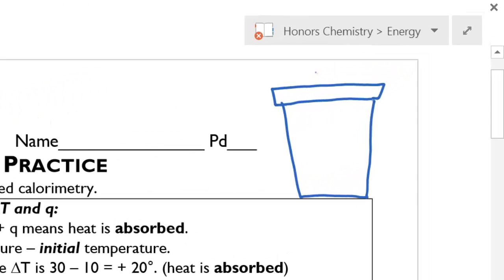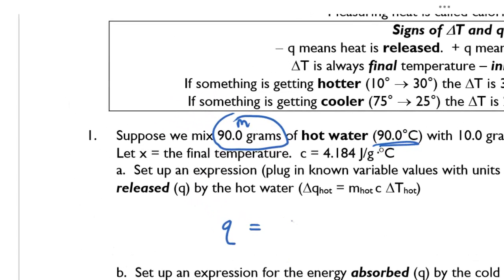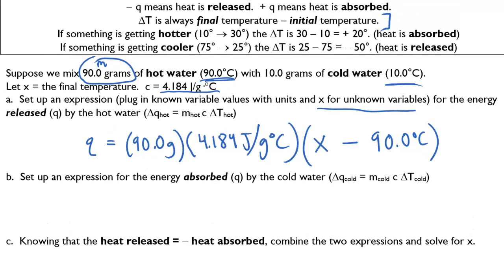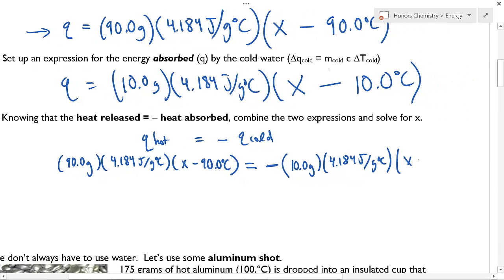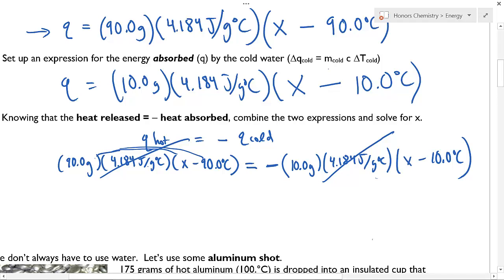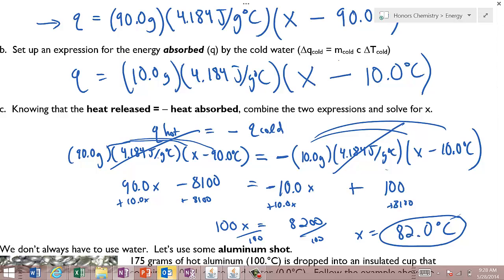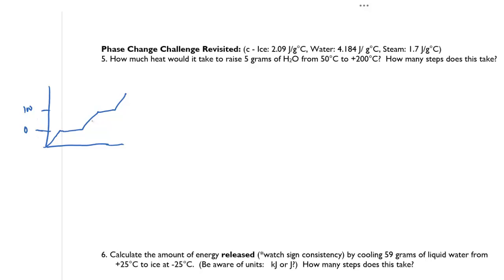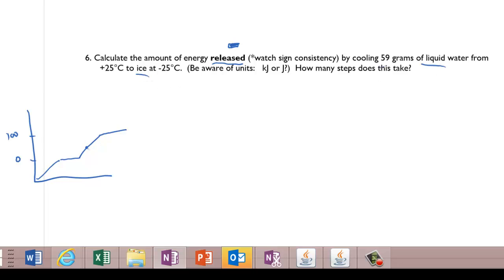Honors Chemistry- Calculating energy with calorimetry and phase changes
I demonstrate a few problems from the calorimetry homework.